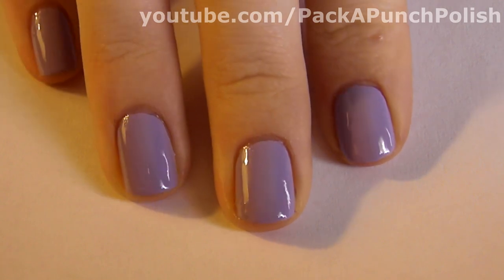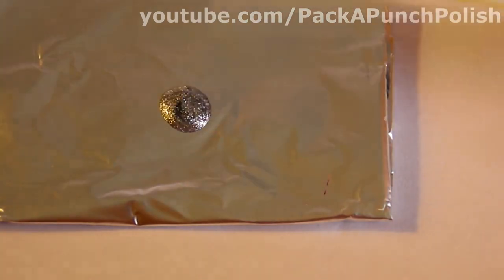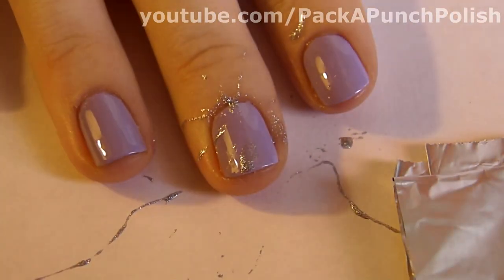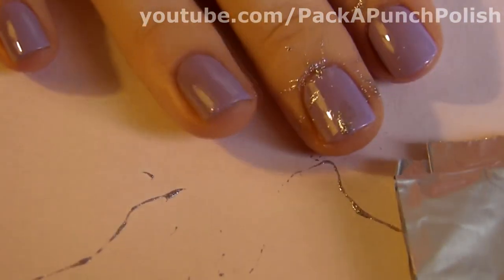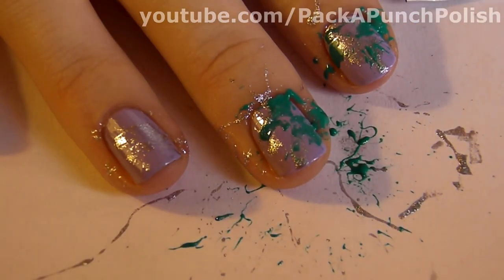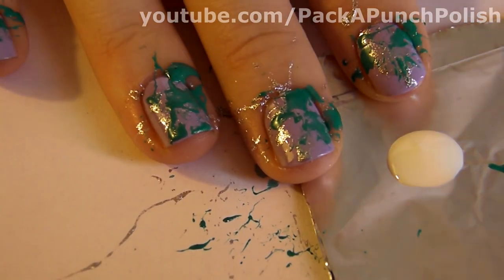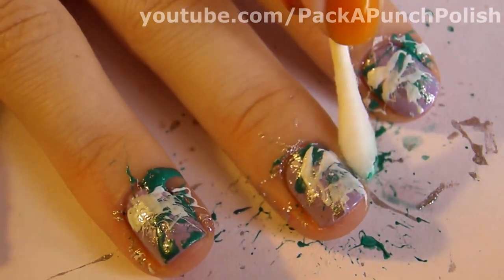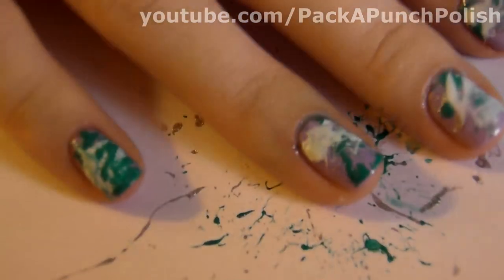Splatter Paint Nails Using A Straw Nail Art Tutorial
Open Here For FAQ and More!

Not my original idea, but have seen it many times on Tumblr. I'm not sure of the individual who started this nail art trend. Let me know and I'll give credit.